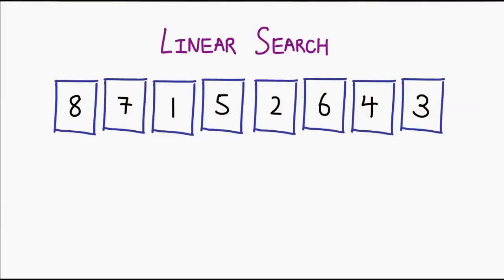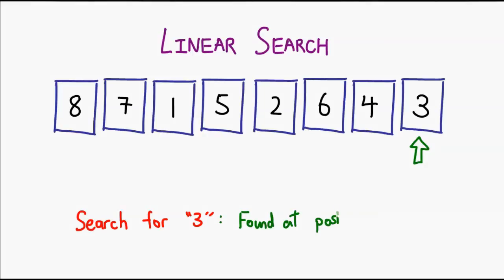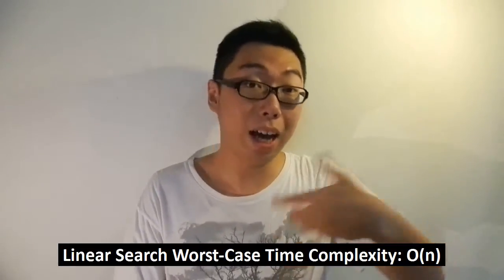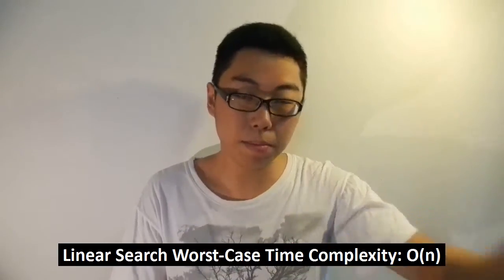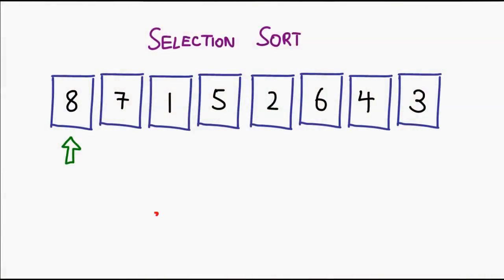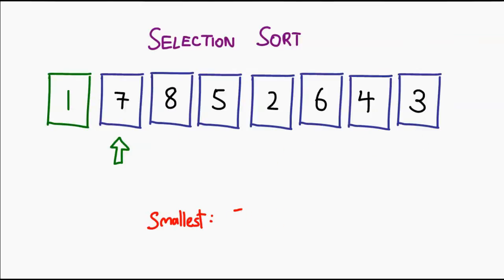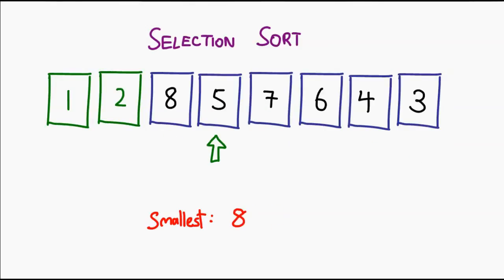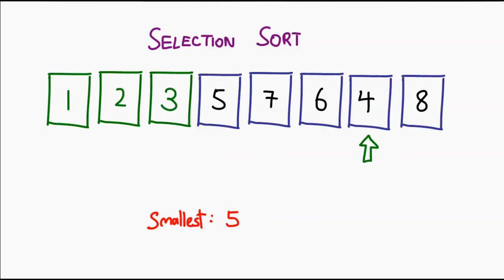Ep01: The Intuition - Asymptotic Notations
In this brand new series, we try and understand asymptotic notations such as the Big O Notation from the ground up!

= 0612 TV =
0612 TV is your one stop for general geekery! Learn about a variety of technology-related subjects, including Photography, General Computing, Audio/Video Production and Image Manipulation!